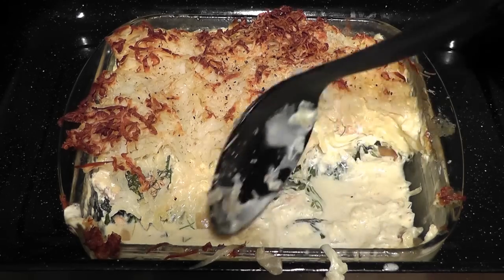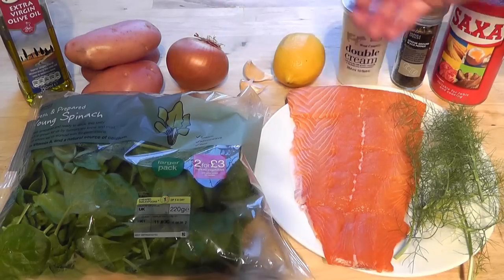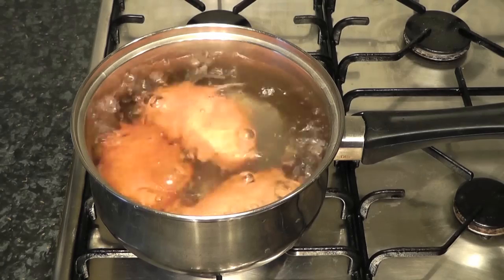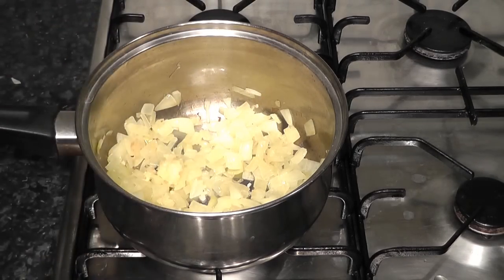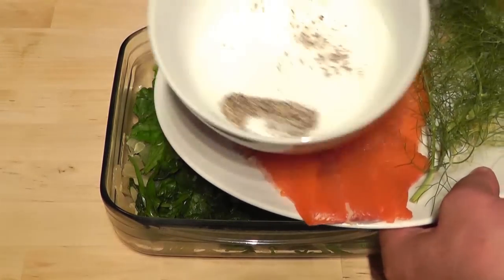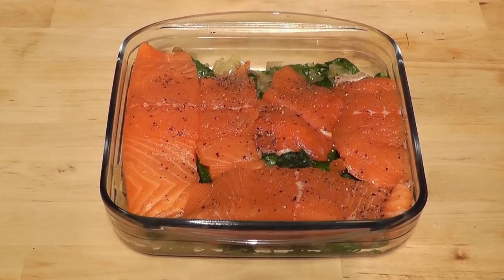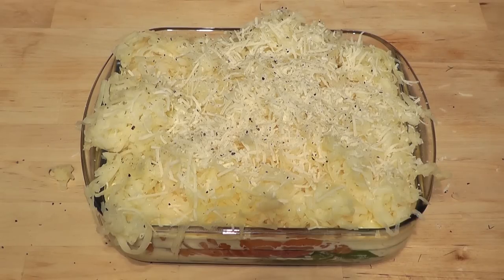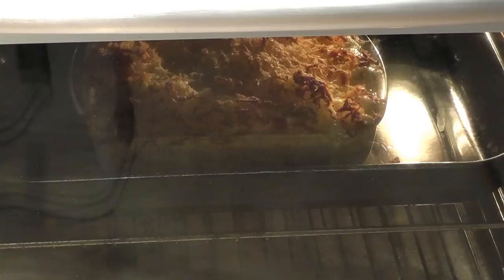How to cook Salmon & Spinach oven bake recipe